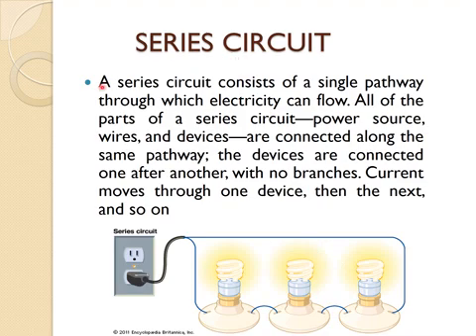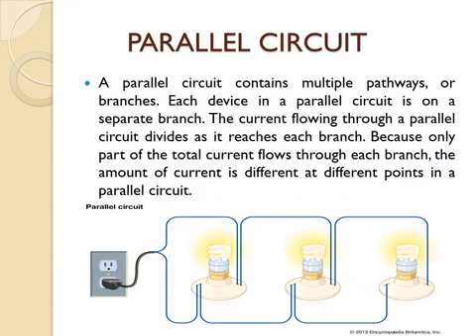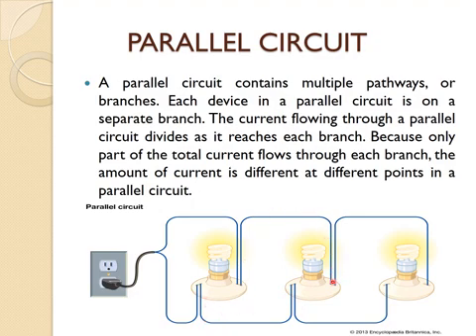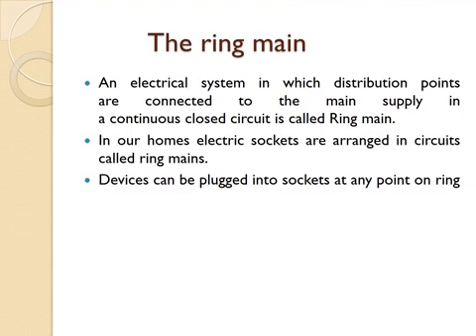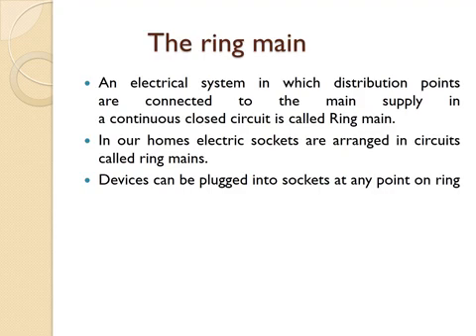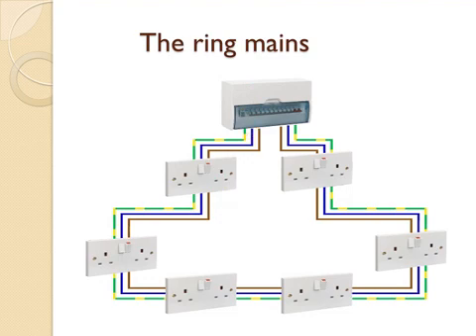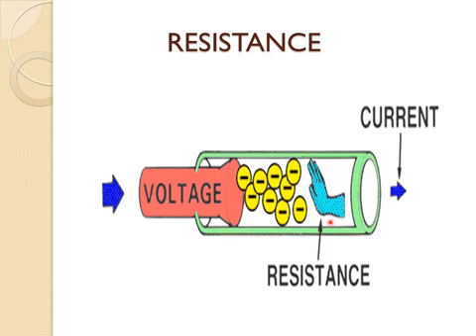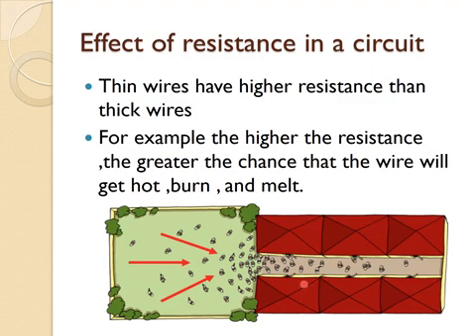class 6 sci important terms of electrical circuits